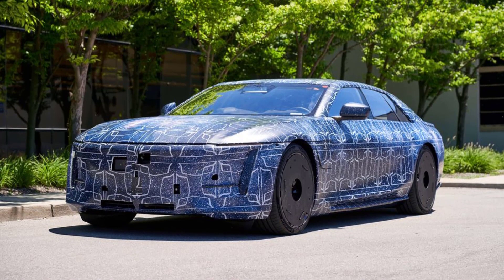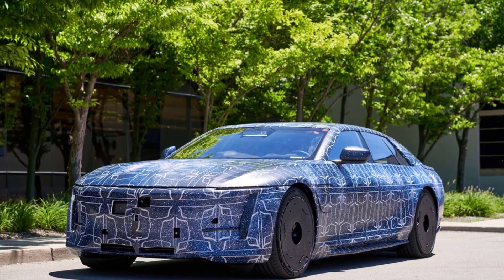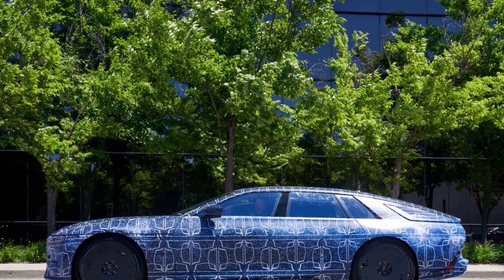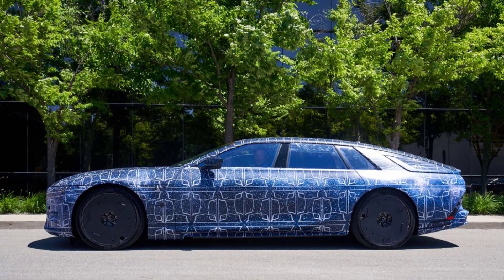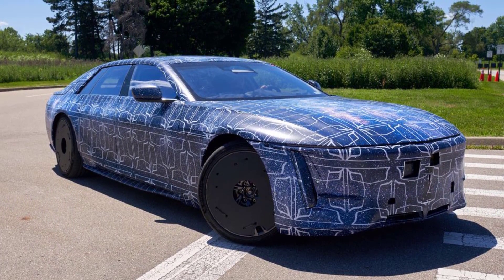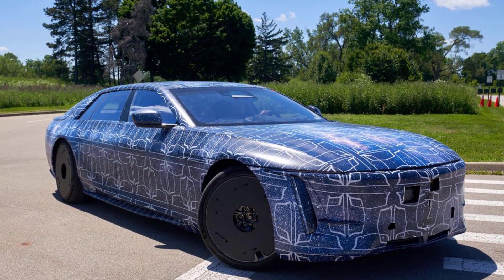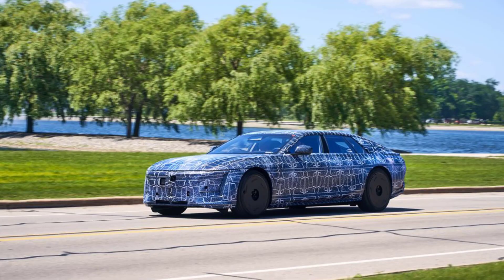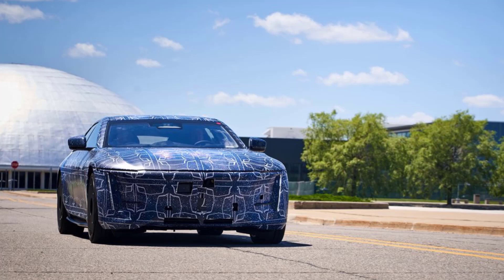Cadillac Shows the Imposing 2025 Celestiq Road Testing in Michigan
The idea that a concept vehicle is a wild interpretation of a production car is really starting to fade. Especially thanks to the proliferation of electric vehicles, cars like the Cadillac Celestiq look closer to their concepts than ever before. Cadillac revealed that they have begun road testing a pre-production version of Cadillac's very expensive, very boutique EV out in the wild and near the General Motors Technical Center in Warren, Michigan. While it's covered in camouflage and wheel covers, it does reveal a lot about the car itself.
The overall shape is a match to what we've seen from the show car version of the 2024 Celestiq and you can even see the "hockey sticks" that are a defining feature of the rear quarter of the car. They are also potentially glowing under the camouflage, but the rear lighting is different on the pre-production car. Instead of the long, vertical brake light bar, we see three round lights on each side of the car, but are oriented vertically.

This likely has more to do with the car's pre-production status; automakers often install basic lighting in unusual spots so the cars are road-legal without needing to rely on the production version's lighting designs. Consider it misdirection—these stand-in pieces won't give away the true light shapes.